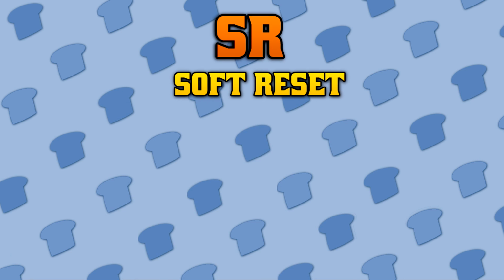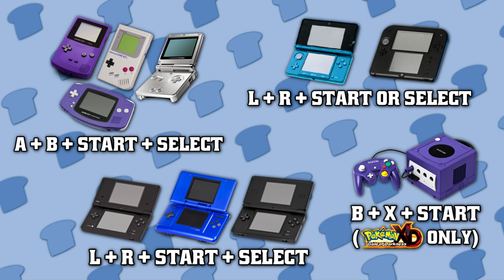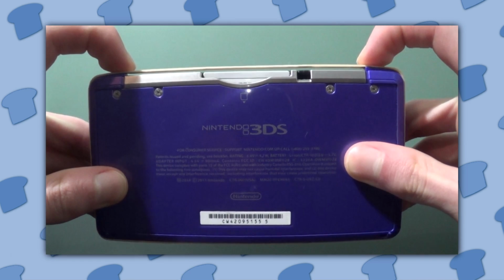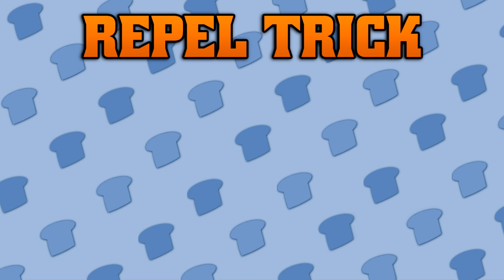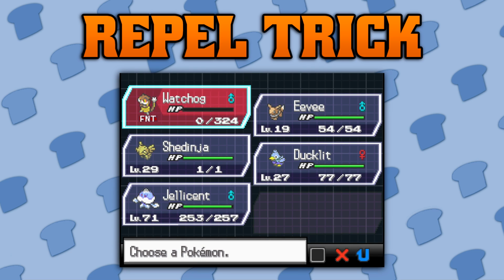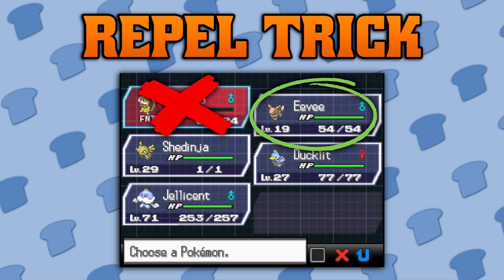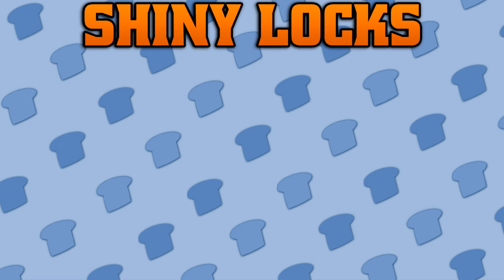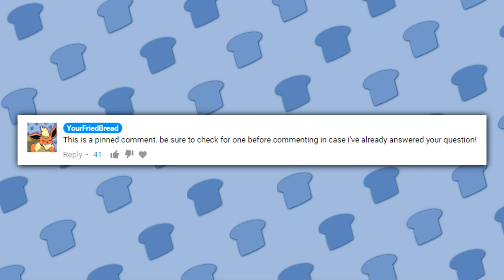Complete Pokémon Shiny Hunting Terminology Guide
This video will explain all the weird terminology and abbreviations you see used in shiny Pokémon videos. To newcomers in the community, shiny hunting terminology can probably be pretty confusing, so this video will help you learn what it all means! I've gotten numerous comments asking to explain some of this stuff, so I decided to make a full video on it. Hopefully this helps!

Timestamps:

RE & SR - 0:22
Other Encounter Abbreviations - 1:02
Full Odds & Methods - 1:35
Live & Live Reaction Shinies - 2:13
Phases - 2:31
FoYT & FLoYT - 2:55
Badge Quest - 3:45
ISHC & WSHC - 4:23
Safari Week & Rumble Weekend - 4:52
Repel Trick - 5:27
Shiny Locks - 6:27
IRL - 7:26
Shino - 7:39